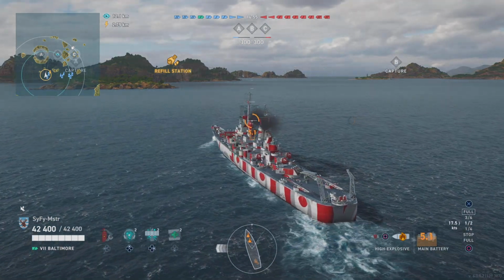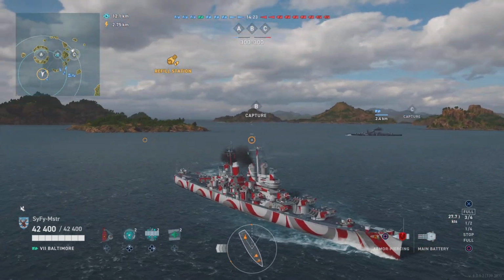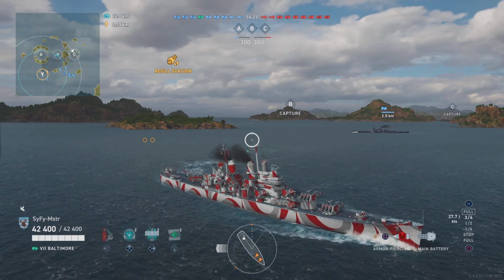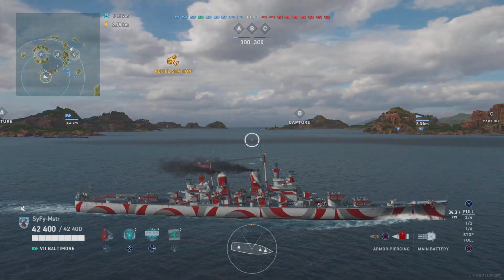World of Warships: Legends T7 Baltimore PvP Win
22K Dmg no kills but Covered the left flank solo Very well.